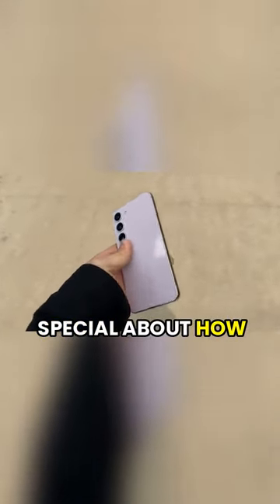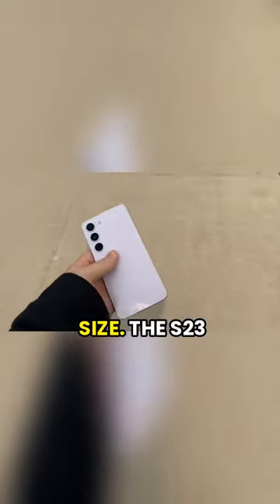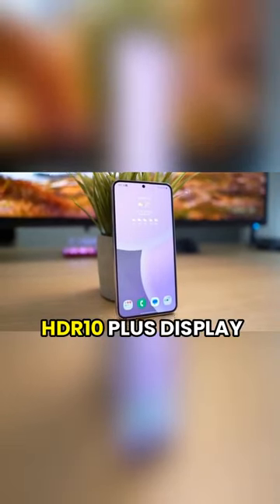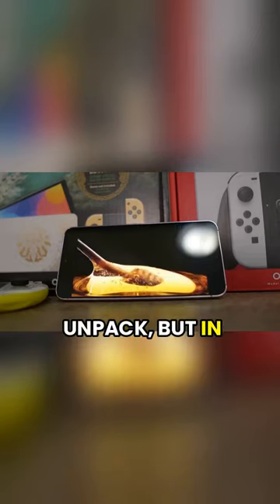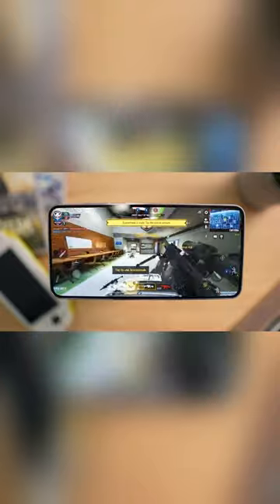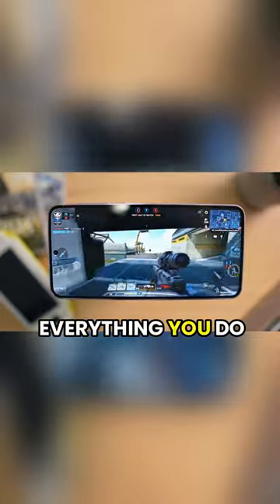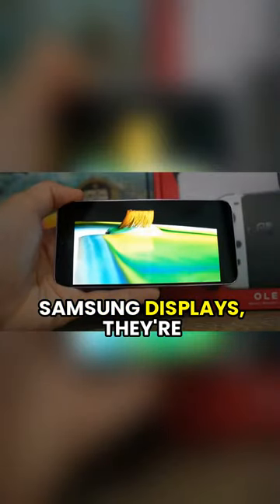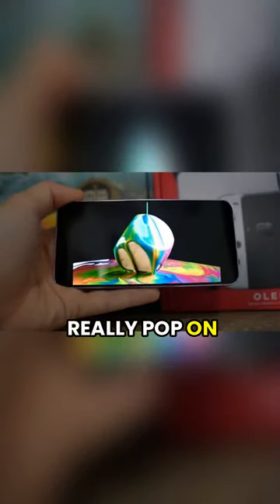The Samsung Galaxy S23 is FANTASTIC! 😮😮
Mac Studio, M1 Max
Mac Studio, M1 Ultra
Sony A7C Full-Frame
Sigma 16mm f/1.4 APS-C
SYNCO D2 Shotgun Mic